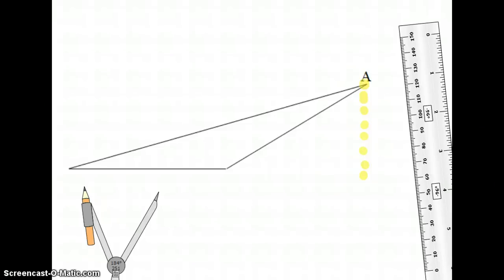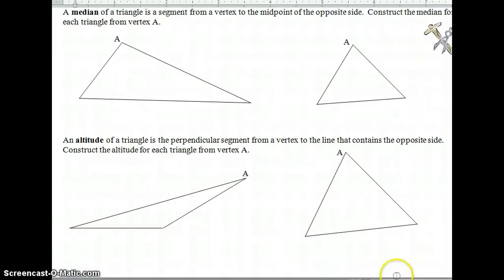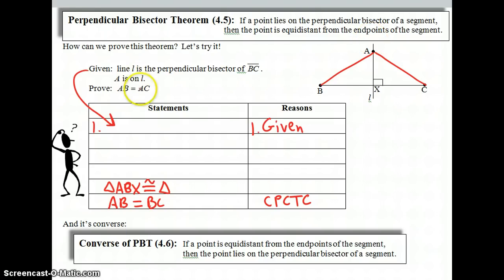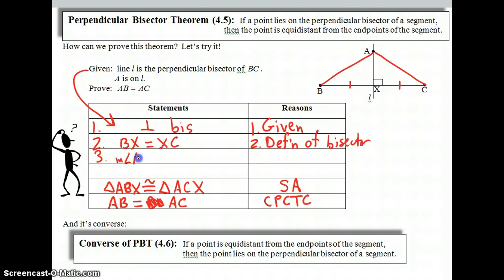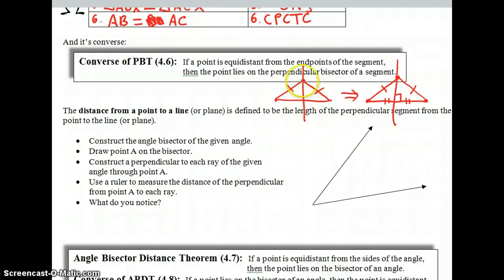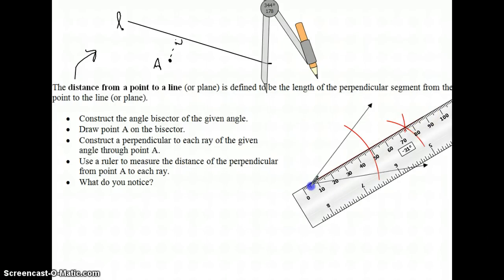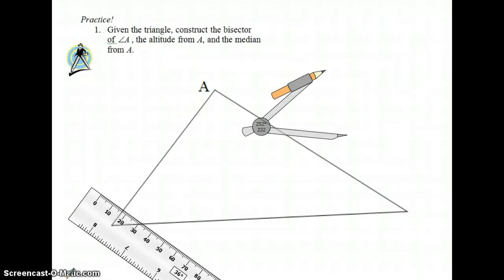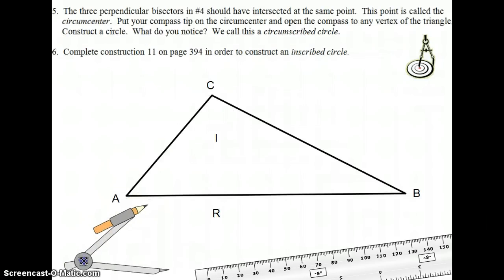Geom 4.7 Part 2 of 2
Construction medians, altitudes, angle bisectors, perpendicular bisectors, incenter, circumcenter